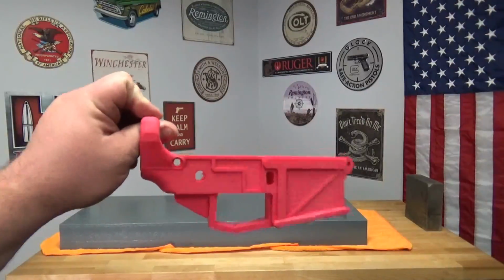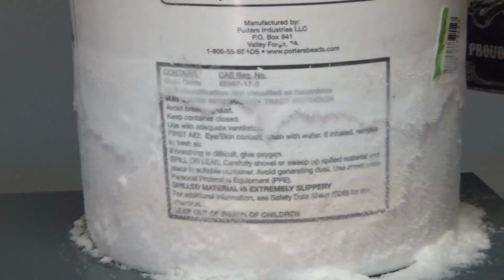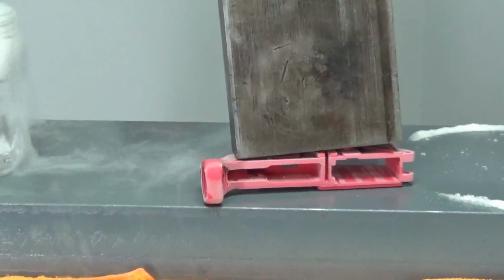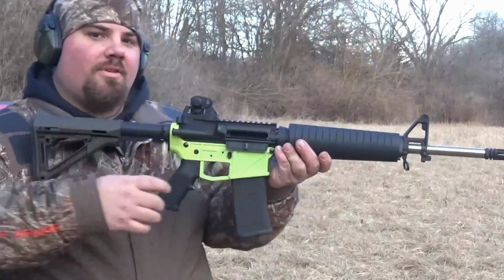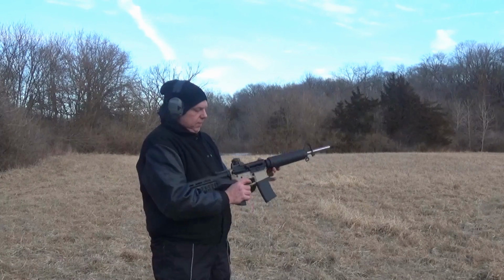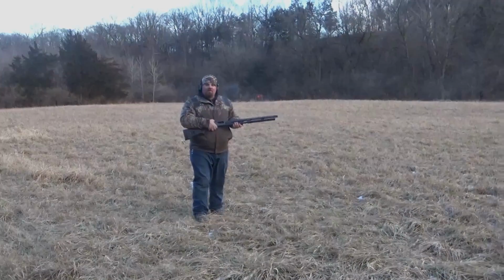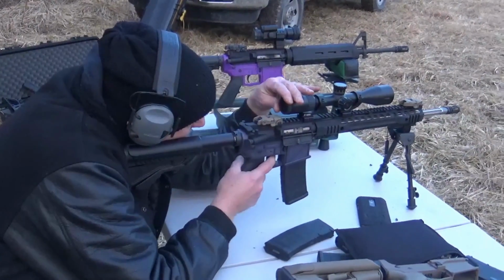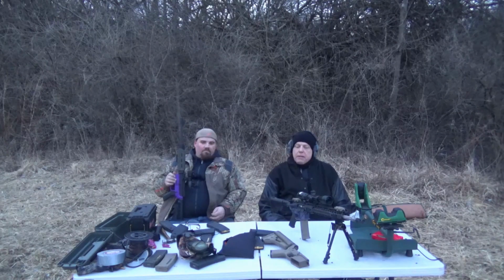AR15Mold.com Torture Test Part 2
Part 2. and the final video in are AR15Mold.com Freedom 15 lower video series. One last lab test then out to the field for some shooting.